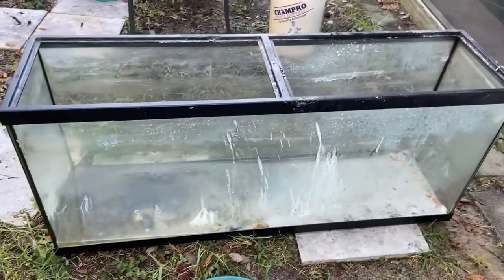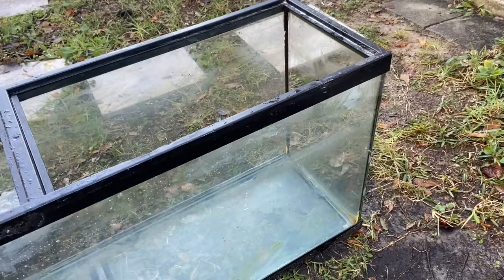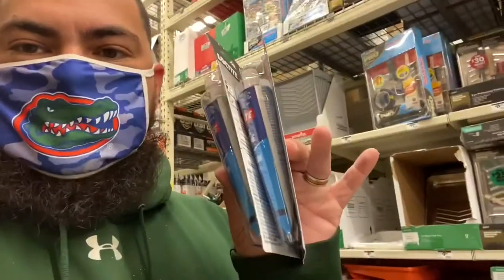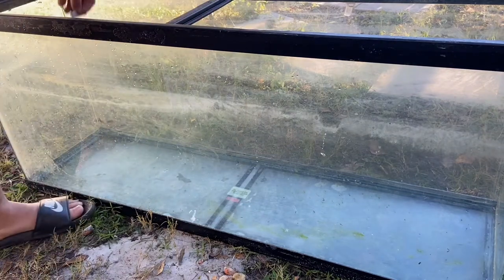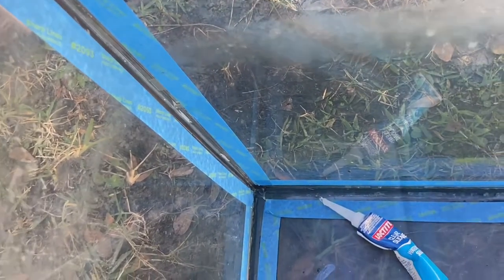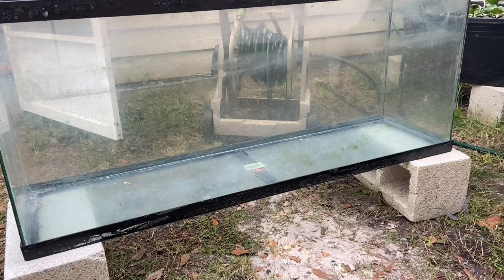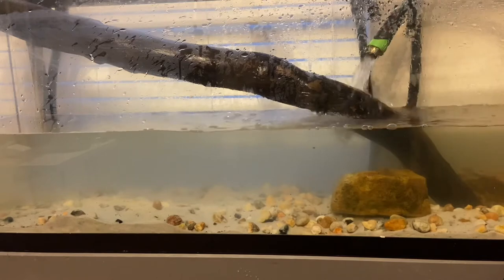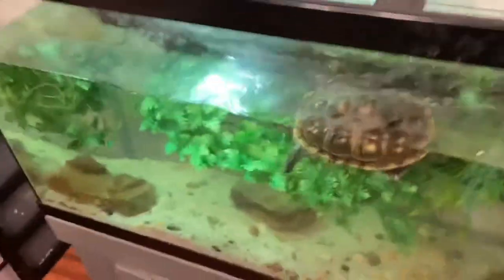How to Reseal a Leaking Aquarium? 💦💦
On today’s video, I had emergency leak in my 55 gallon aquarium. I woke up to find my floor flooded. It was cold outside and it was early but I had to act fast! Find out how you can reseal your leaking aquariums!